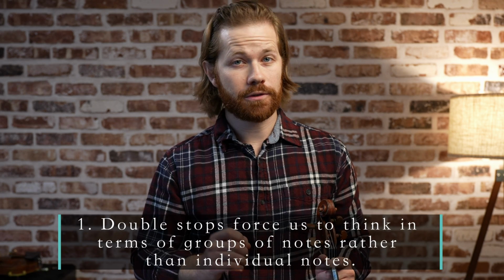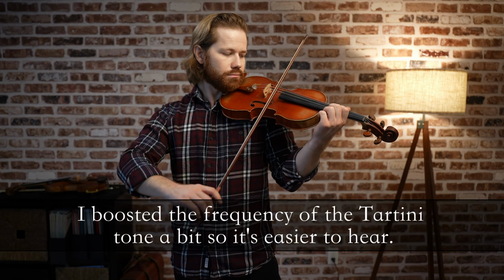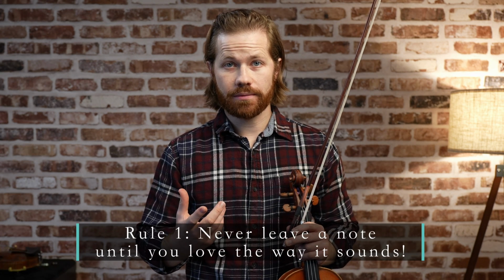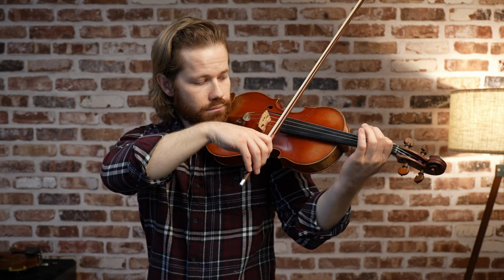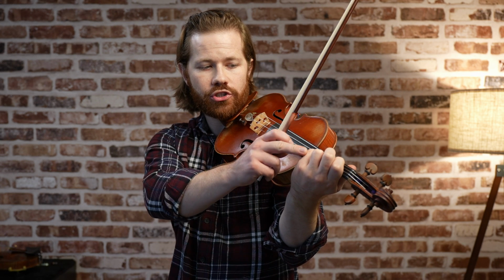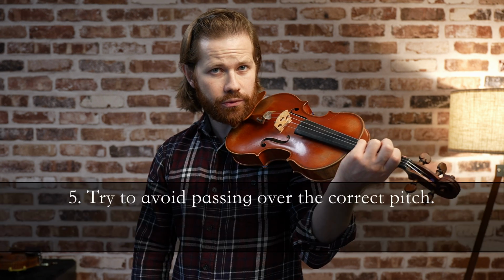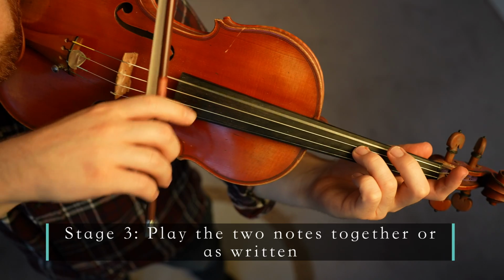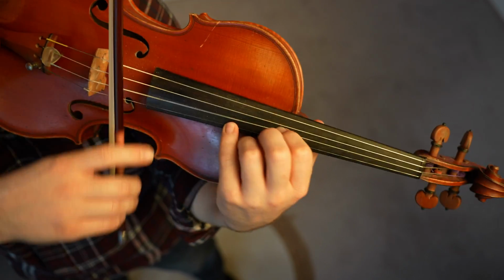A practical method for mastering double stops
A simple approach to mastering violin double stops. This is the first video in a series and details why double stops are so critical and lays the basic progression that will be used to practice each double stop. Each double stop has unique challenges and tricks, which will be addressed in separate videos. Happy practicing!

Barbara Barber Scales for Advanced Violinists